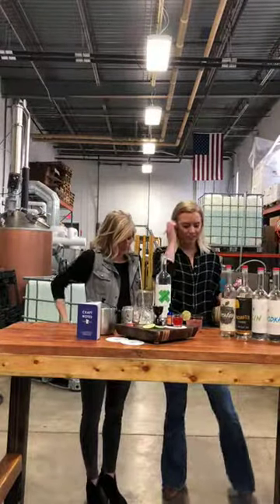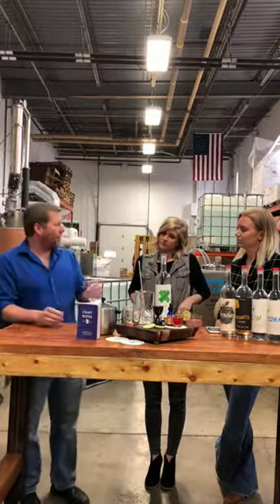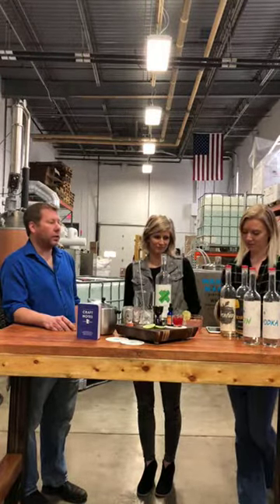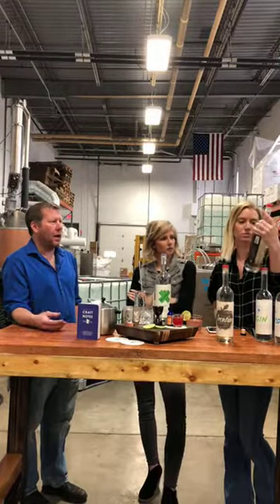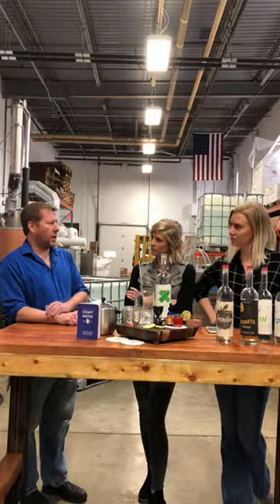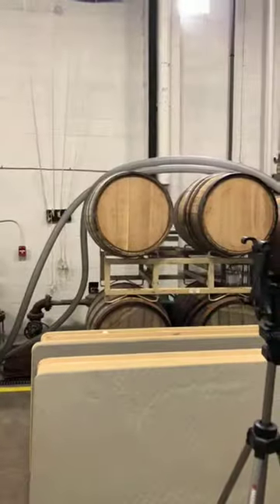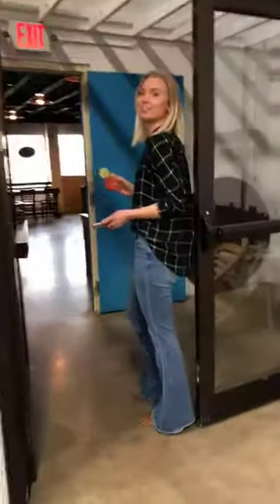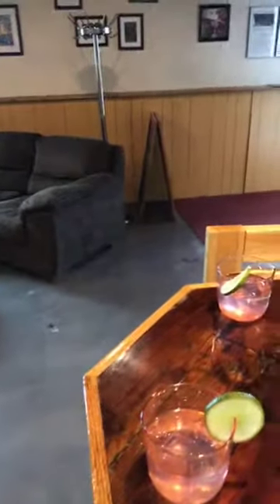Live at Wander North Distillery -the gin hour-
Our 5th installment of our weekly Live show on Instagram where we talk gin, local MN distillery's and topics of interest!

Recipe:
Refreshing Raspberry Gin Spritzer
-1.5oz gin
-2 drops of orange bitters
-dash of raspberry simple syrup (or to taste)
-mango La Croix

Mix first three ingredients with ice and stir. Top with La Croix and garnish with a lime! Easy and refreshing!